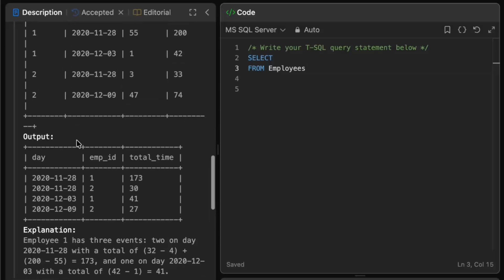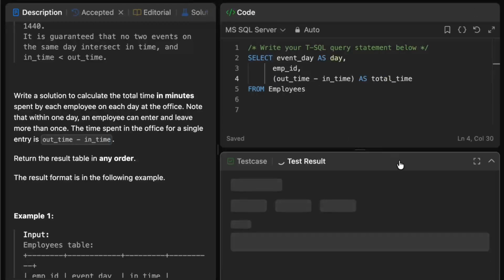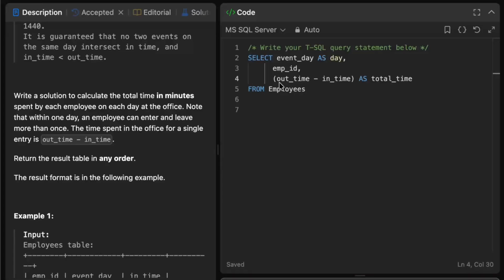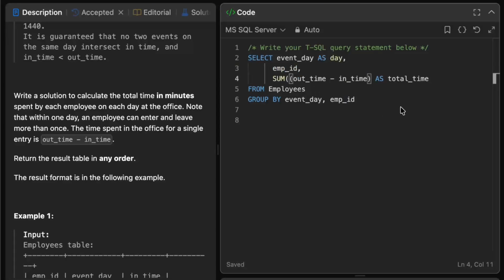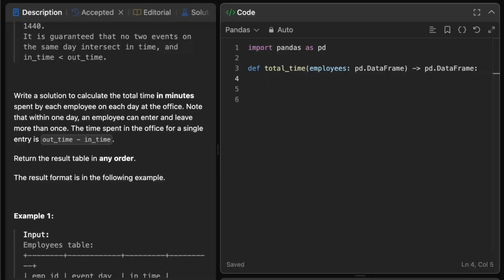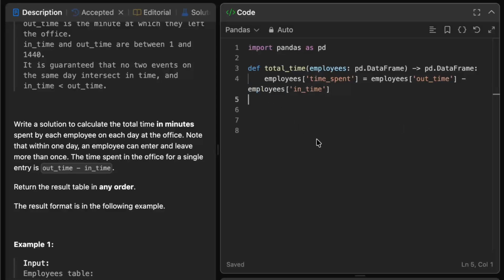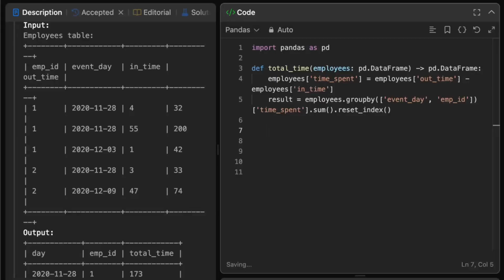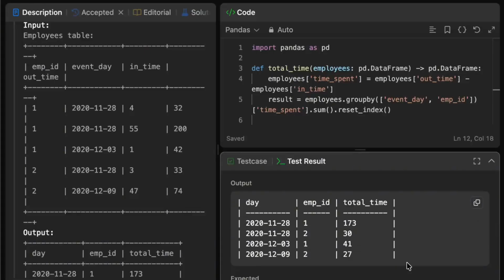SQL vs. Pandas: Automate Time Tracking! (Leetcode 1741)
In this video, we solve "Total Time Spent by Each Employee" (LeetCode 1741), a practical Data Science interview question that tests your ability to handle time-series data and aggregations.

The Challenge: We have a log of entry (in_time) and exit (out_time) minutes for employees. Since an employee can enter and leave multiple times a day, we need to calculate the duration of each session and then SUM them up for that specific day.

We solve this side-by-side:
- MS SQL Server: Performing the arithmetic (out - in) directly inside the SUM() function.
- Python Pandas: Creating a calculated column first, then grouping by Day and Employee ID.

⏱️ Timestamps:
0:00 - Intro
0:40 - SQL Solution
1:35 - Pandas Solution